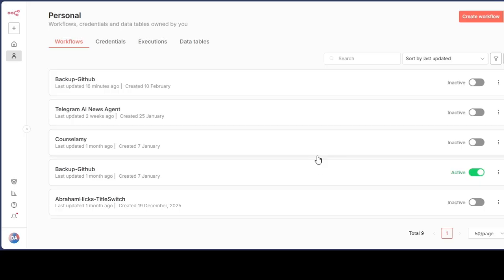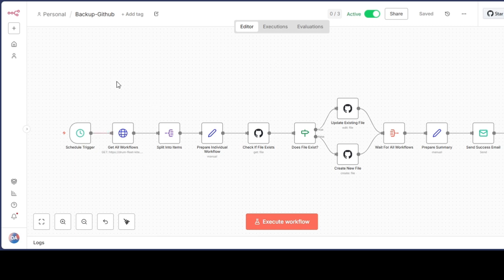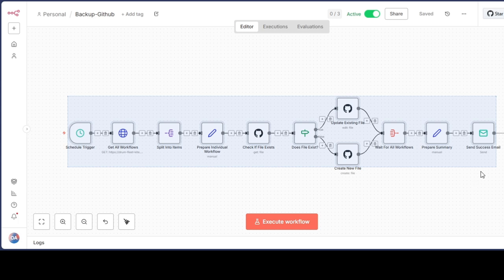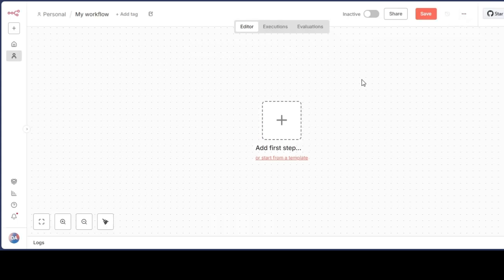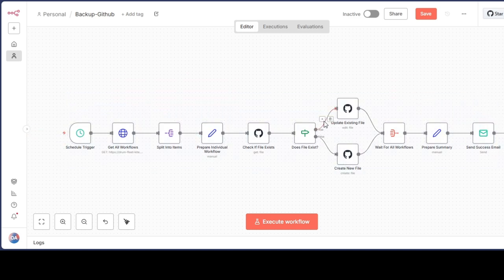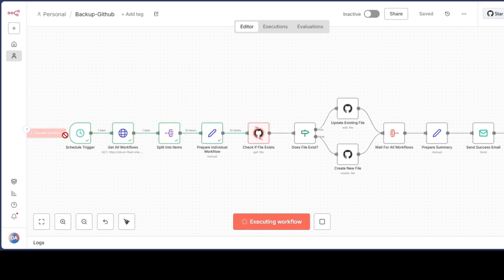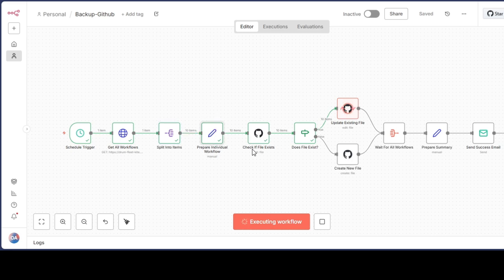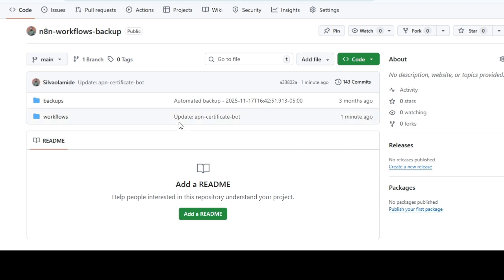WARNING: You might lose your n8n project - Beginners Guide - Day 4 of 30: AI Automation Challenge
⚠️ WARNING: If you’re using n8n and don’t understand how workflow export, import, and backups work — you could lose your entire project without warning.

In Day 4 of the 30-Day AI Automation Challenge, I’ll show you:

Why n8n beginners lose projects

How to export workflows as JSON (the RIGHT way)

How to import workflows safely

Best practices for backups, versioning & recovery

Real beginner mistakes that can cost you weeks of work

This lesson is mandatory if you’re:

New to n8n

Building AI automations

Working on client projects

Running workflows on local or cloud instances

🚀 By the end of this video, you’ll know exactly how to protect your n8n projects and move workflows between environments without breaking anything.

🔔 Join the 30 Days of AI Automation Challenge

New videos daily covering:

n8n automations

AI agents & workflows

Monetizable automation ideas